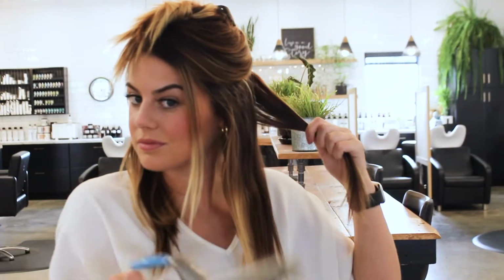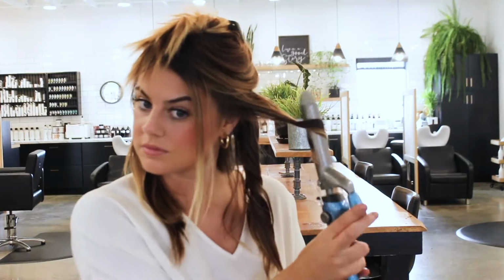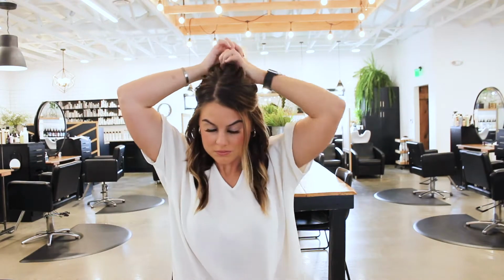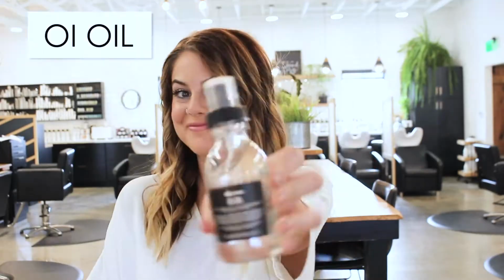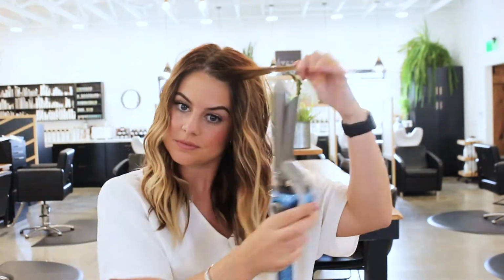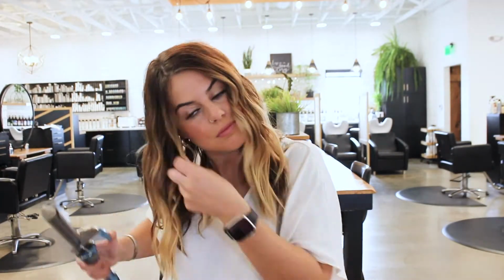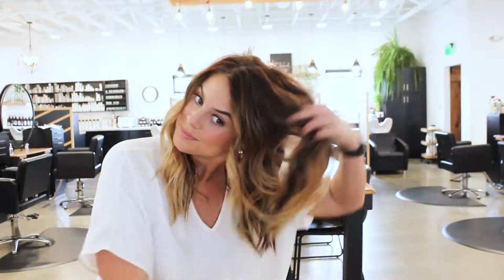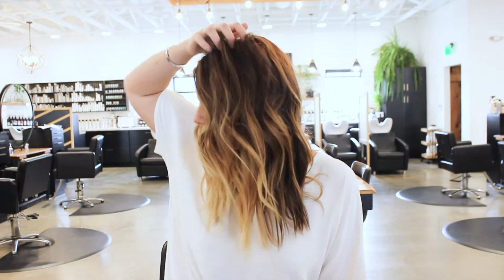How To- Beach Waves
Create the perfect beach waves with this Hair Tutorial 🌊🏖🌸